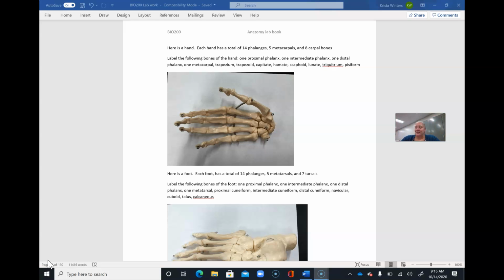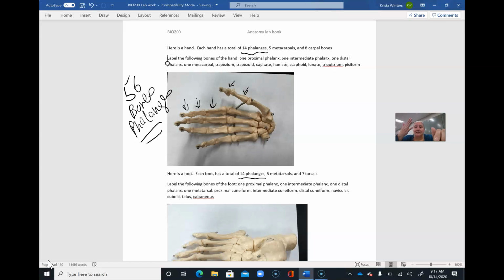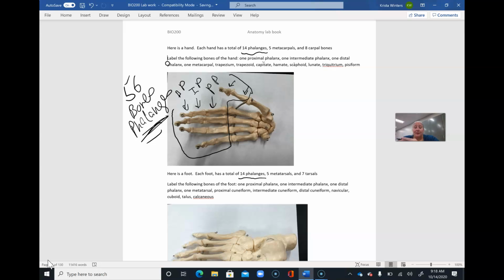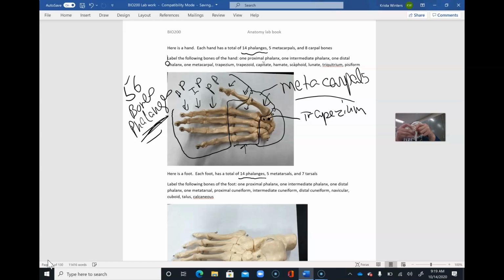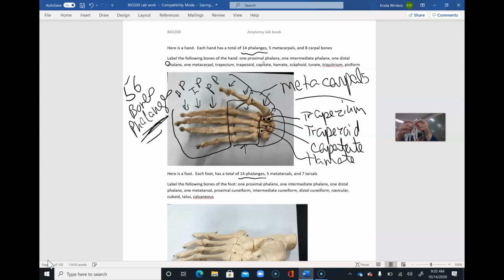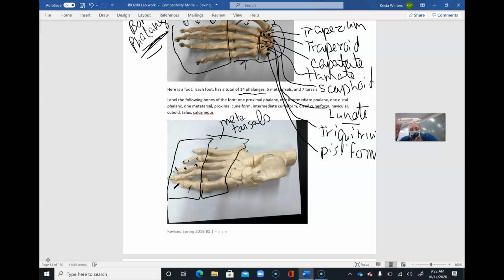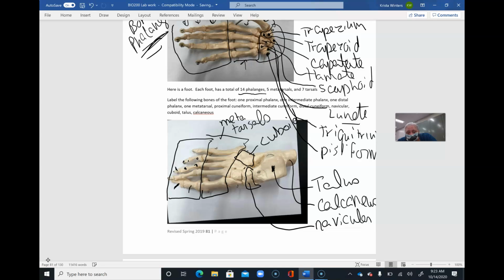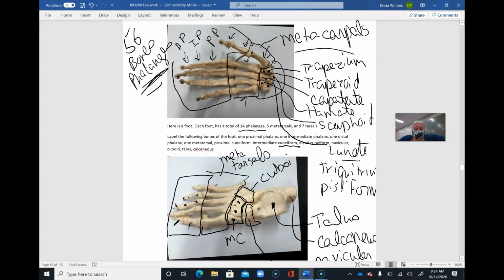BIO200 lab appendicular skeleton 3